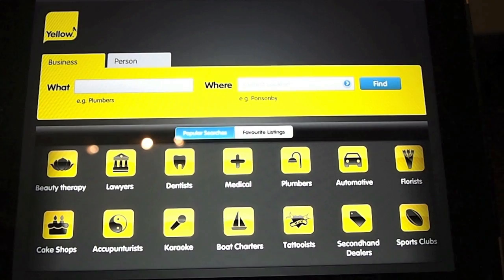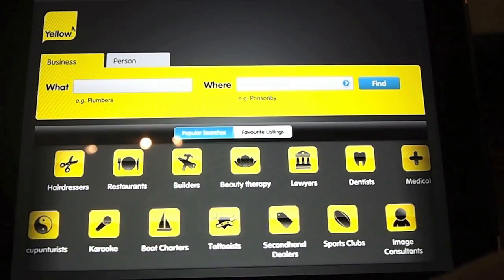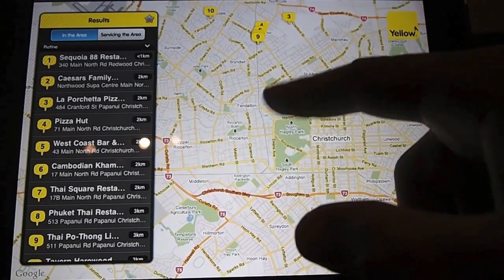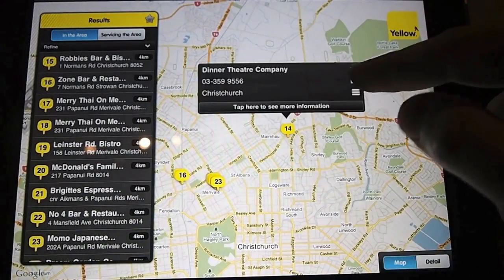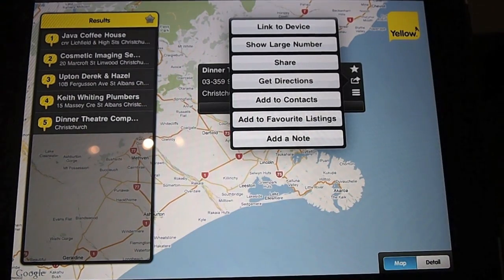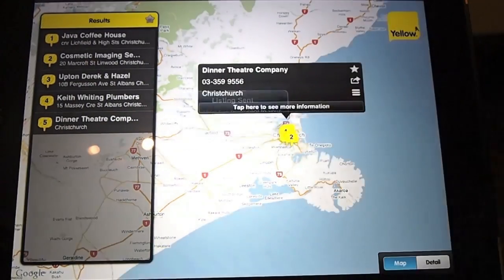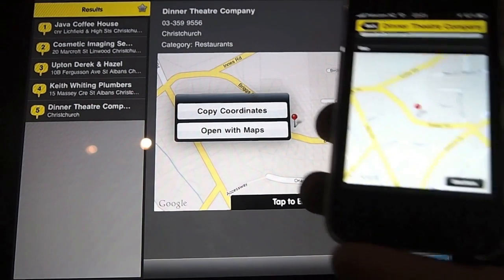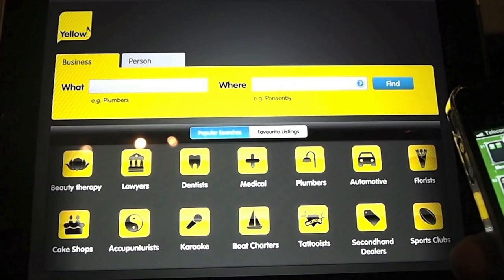Yellow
Preview of Yellow for iPad and iPhone